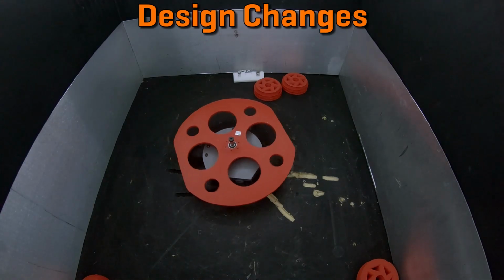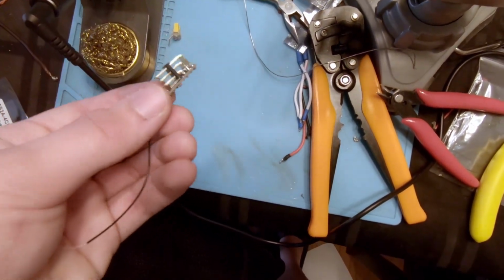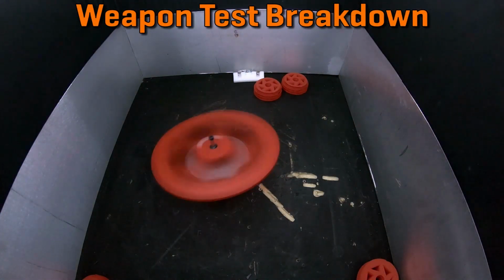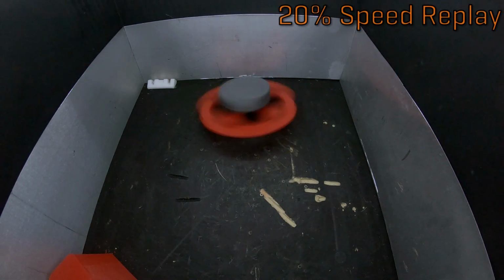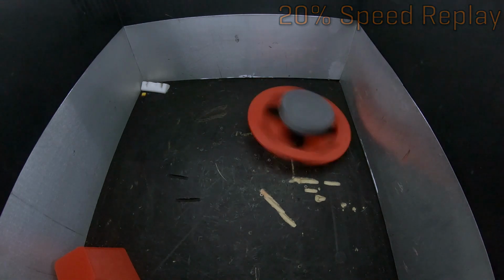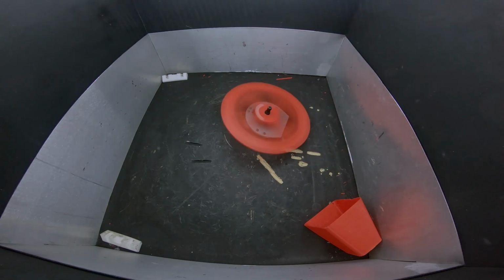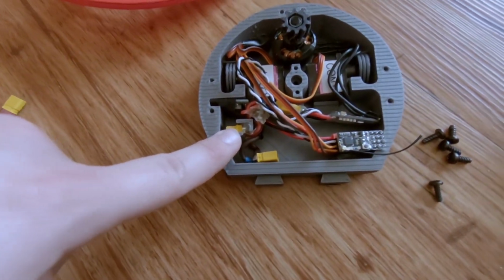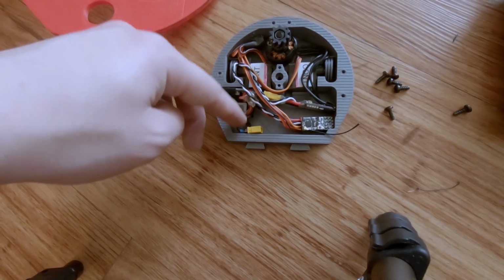Mini Mulcher V0.8 Weapon Tests, Analysis, and Electronics (Antweight 1-pound Combat Robot)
Today we finally return to my mostly 3D printed 1-pound Antweight bot, Mini Mulcher. This is the first time I've gotten the whole bot assembled and working. I’ll be showing some weapon/drive tests, talking about what changes I’ve made to the design and electronics since last time, and discussing what else I might need to change moving forward. Sorry for the long delay!

Video Section Timestamps:
0:00 Spinups and Intro
1:35 Design Changes
3:08 Weapon Test Breakdown
6:15 Electronics Breakdown
7:35 Conclusion

Wanna print your own test disk?

Originally I wanted to use a lawnmower blade weapon. I may still try to get perfectly centered holes drilled in the mower blades in the future but for now, I want to ensure its balanced to see how a real weapon handles.
After seeing how much impact even little imbalance has on the bot, I've just ordered a set of my 9-inch antweight weapon blades from SendCutSend to use at least in the interim. Just make sure it's cut from 3/16" AR500.

Just 'Cuz Store: Buy CAD models of my bots and weapons! Maybe merch in the future.